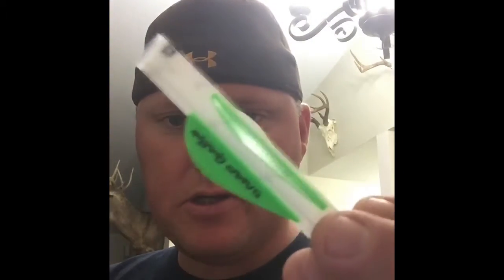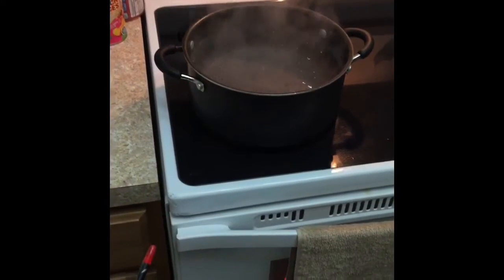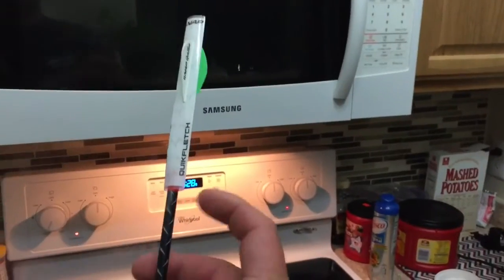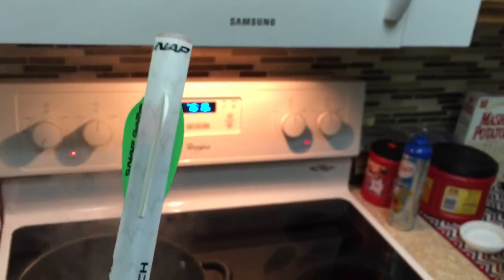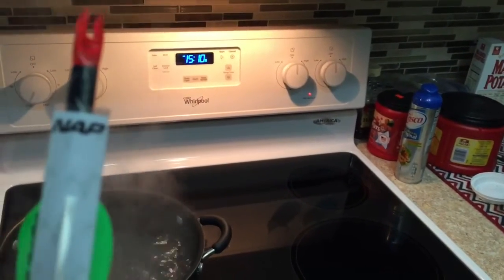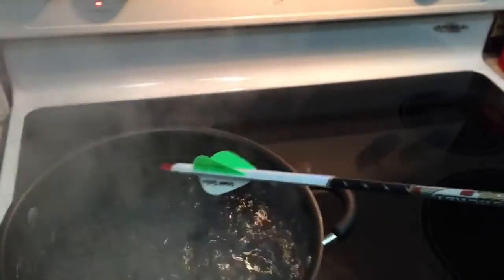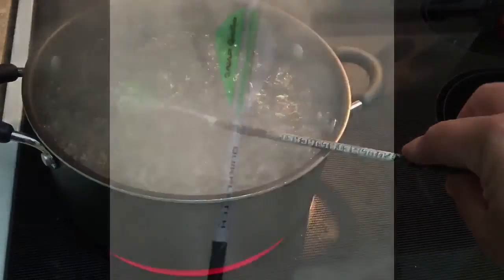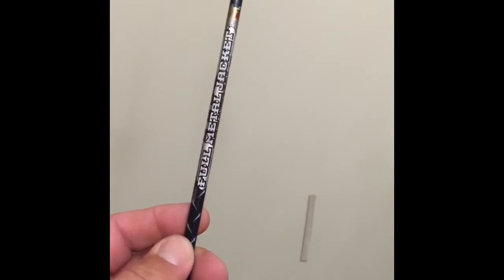Pro Tip, Installing NAP Quick Fletch Arrow Wraps With Vanes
How to properly install NAP Quickfletch Wraps With vanes on A Easton FMJ. With Antler Assassins TV Host And Pro Staffer "Mike Takovich"